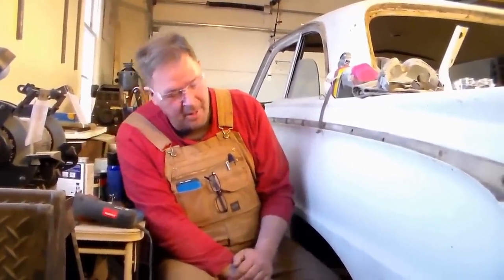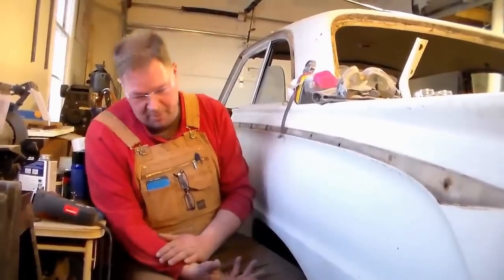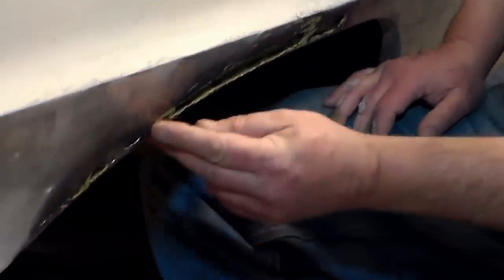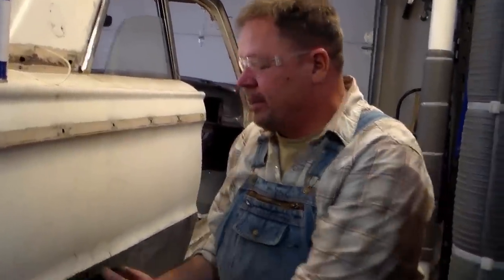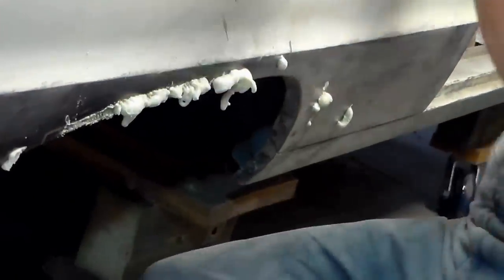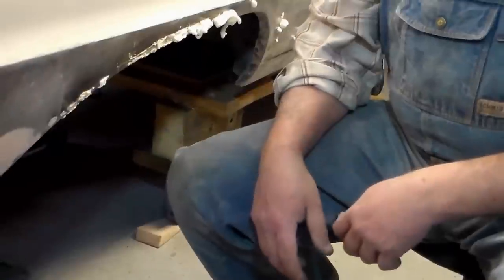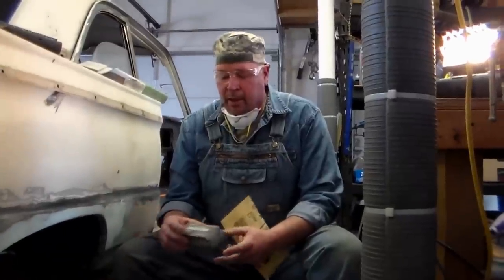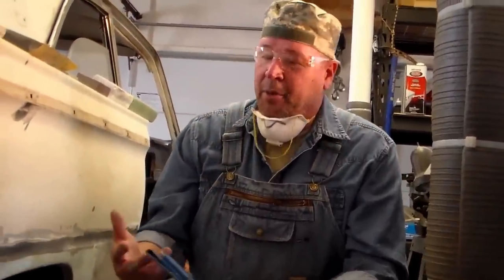Rust Repair Large Rust Holes Using Fiberglass Without Welding (Pt. 1) - Car Restoration